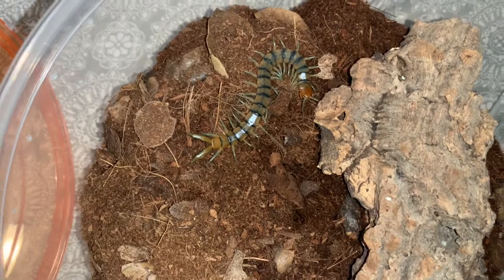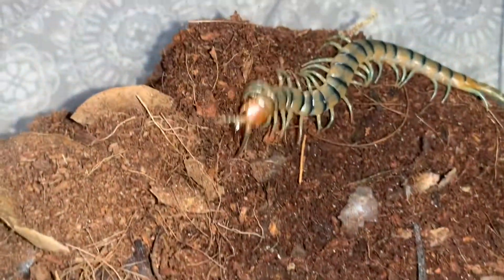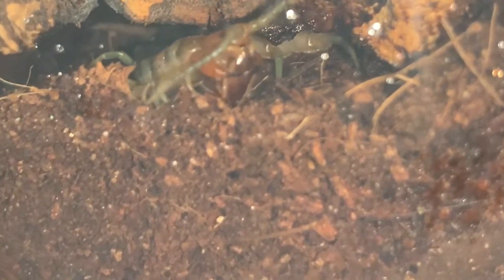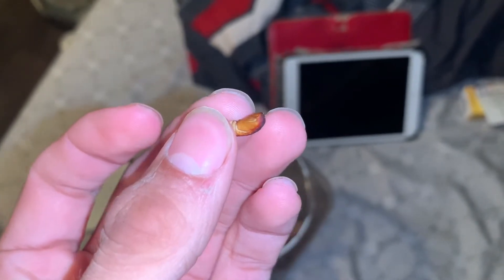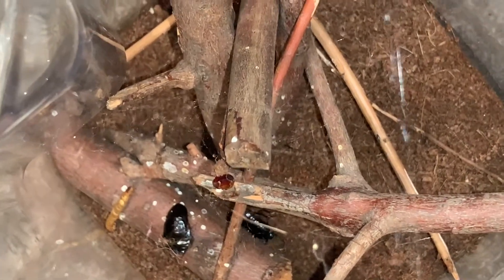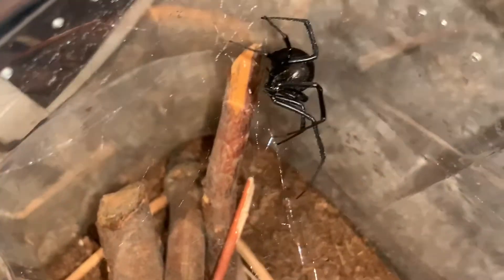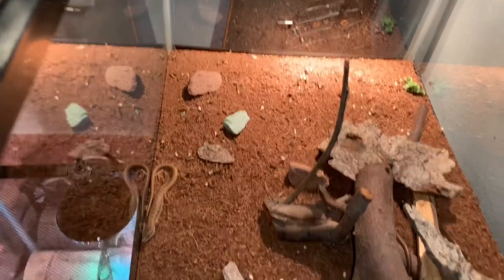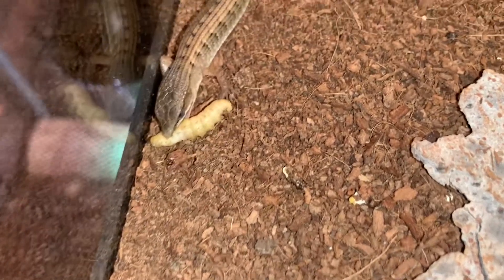Going With The Flow Episode 4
Bark scorpion desert tiger centipede pets black widow as a pet feeding video baby scorpions alligator lizards get feed wax worm Scolopendra polymorpha